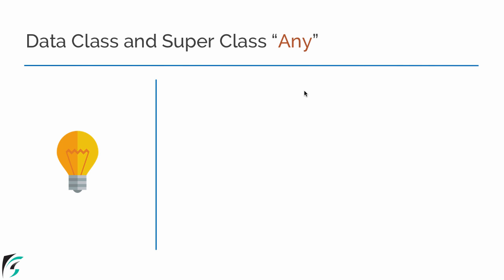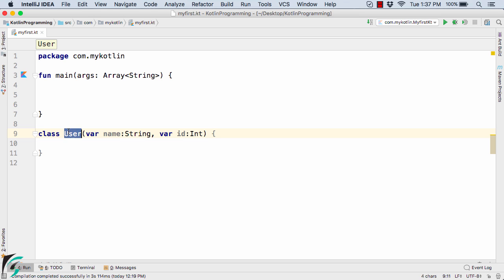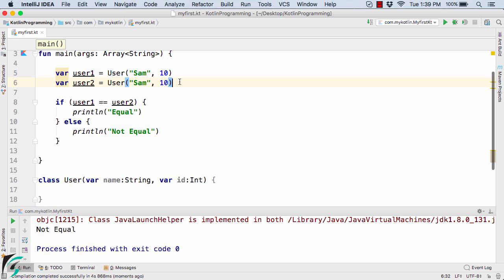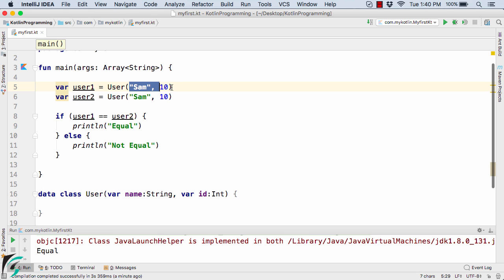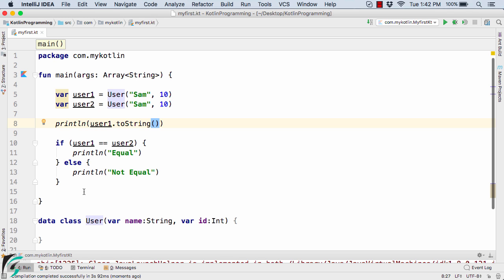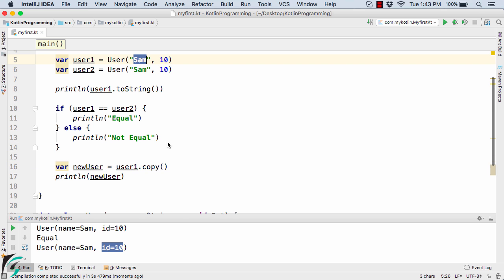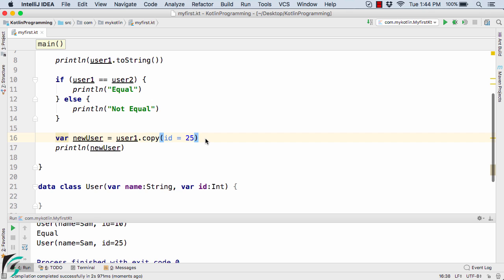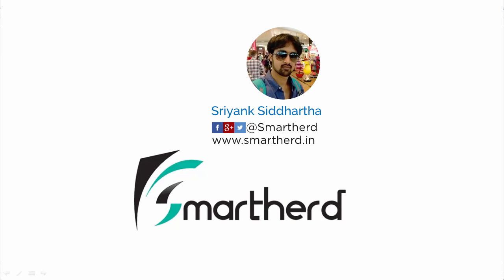Kotlin DATA CLASS. Object Oriented Programming in Kotlin for Android #8.10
Kotlin beginner tutorial for Android. Let's explore DATA CLASS in Kotlin. Data class has default implementation of Superclass ANY that contains method of toString(), hashCode(), equals() and also kotlin provides copy().